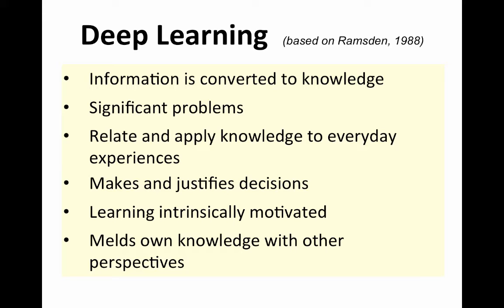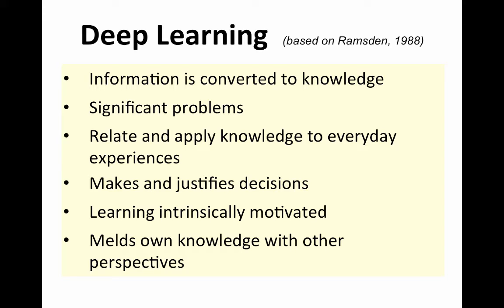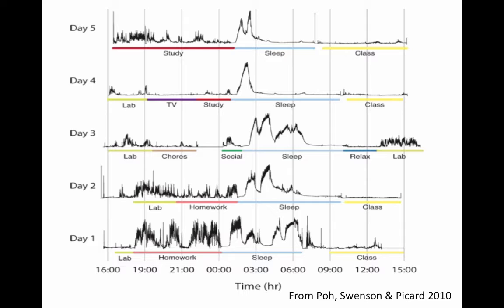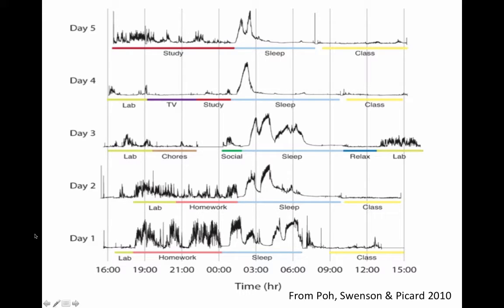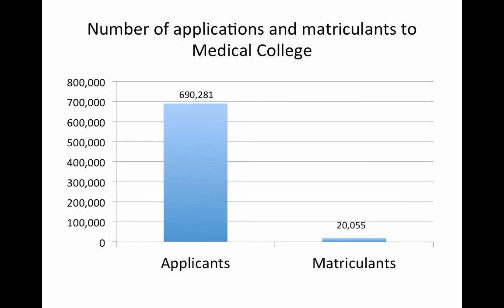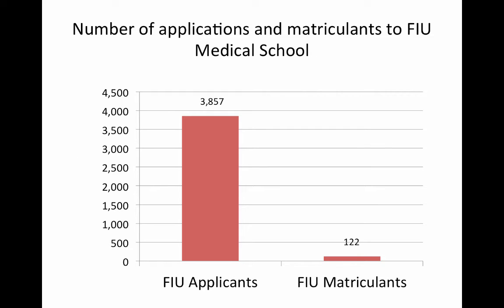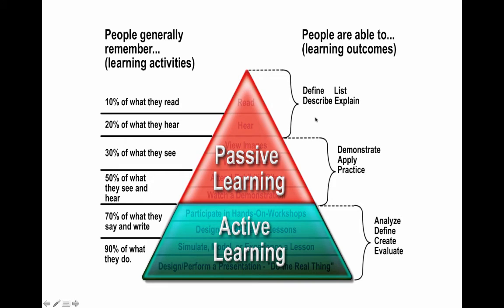Active Learning - Evo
Table of Contents:

00:18 - Deep Learning  (based on Ramsden, 1988)

05:23 - What will your future job look like?
09:16 - Number of applications and matriculants to FIU Medical School
17:00 - Become an active learner!
We are your coaches